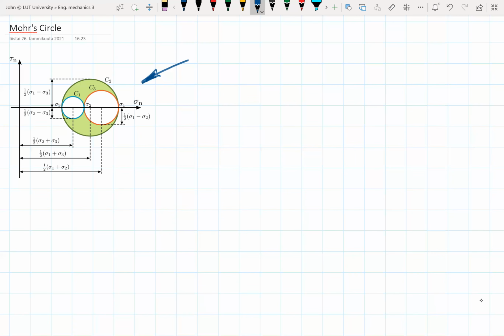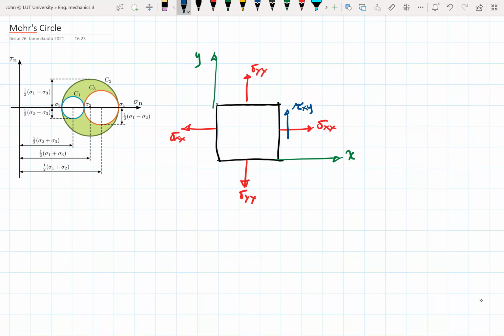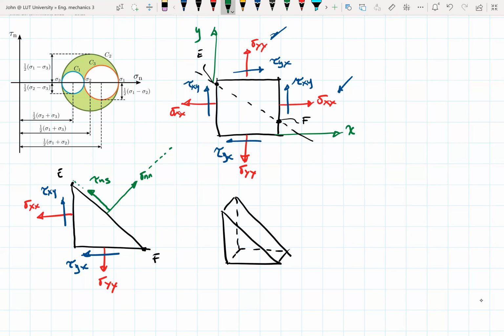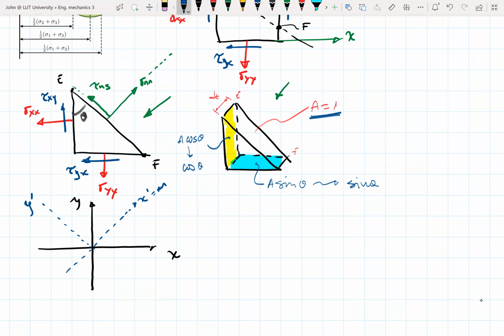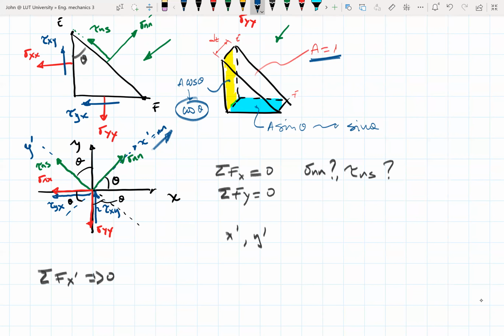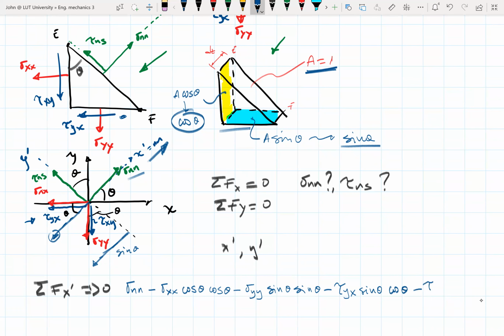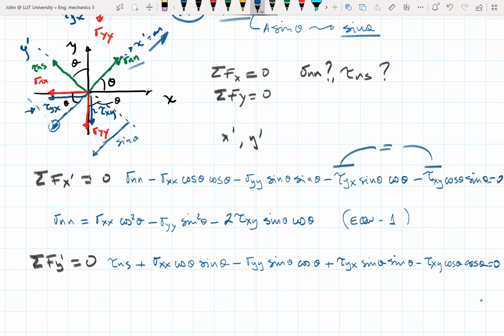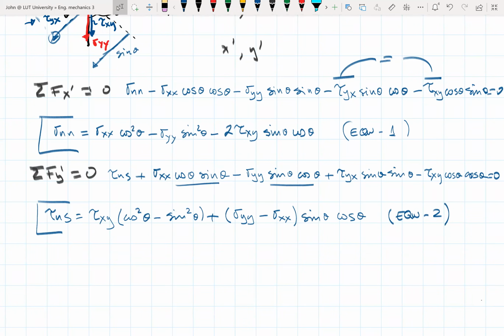Mohr's Circle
Introduction to Mohr's circle. Equilibrium equations applied to an inclined plane.